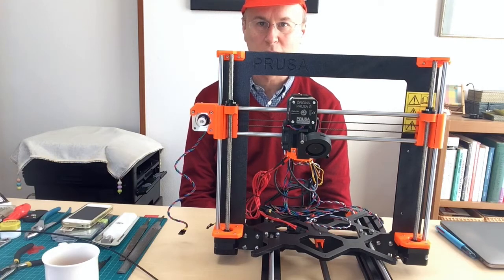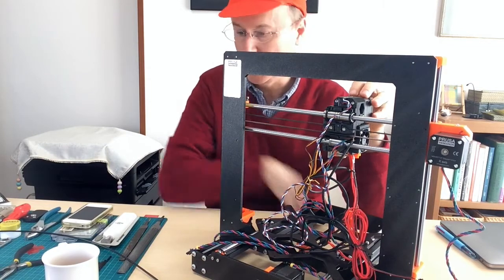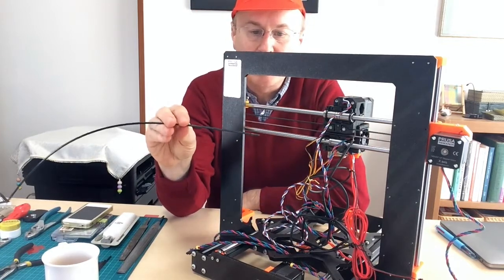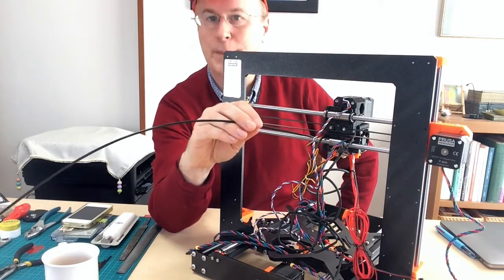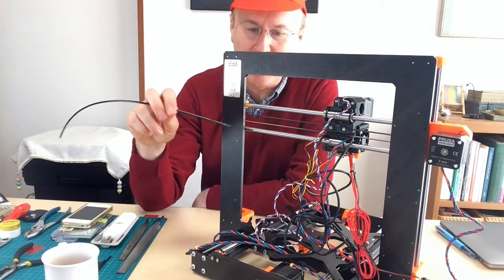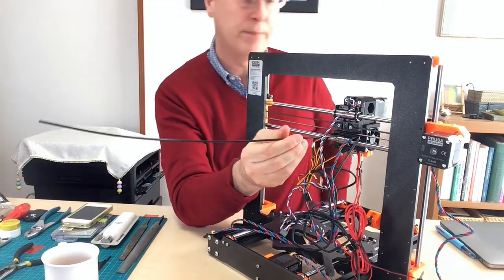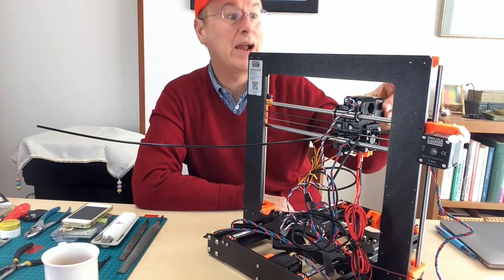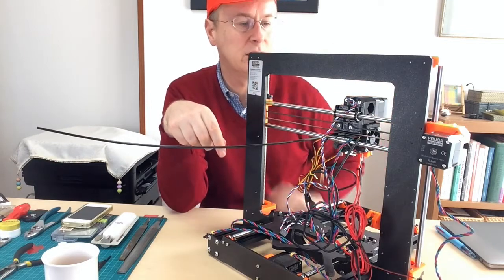Prusa i3 MK3 extruder cable dilemma 問題発生！Prusa i3 MK3 Extruderケーブルのジレンマ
This is a short video about a dilemma that I faced when I was assembling a Prusa i3 mk3 printer earlier this year. I encountered this issue in Part 5 of the assembly manual (the E-Axis assembly). The issue involved fitting the tip of the nylon filament provided snugly into the slot in the back of the extruder assembly so that the cables would be held up properly.

This part of the manual is the longest with the most steps. My advice to people assembling a Prusa i3 MK3 or MK3S printer would be to plan to break this part of the assembly into two sessions with a break in between, right before this step.

I found that fitting the filament into the slot snugly was difficult. Other users suggested drilling the slot in the back of the extruder assembly, but this seemed a bit risky since the heating element is right behind it. I ended up filing away the tip of the filament a bit in order to get the nylon filament to go into the slot a bit further but to have some rough edges in which to catch when inserted.

今年の初めにPrusa i3 MK3プリンタ組み立てている際に直面したジレンマについて短いビデオを撮りました。組み立てマニュアルの第5部（E軸アセンブリ）でこの問題が発生。問題は、ケーブルが適切に保持されるように、押出機(Extruder)アセンブリ背面のスロットに提供されたナイロンフィラメントの先端をぴったりとはめ込むことでした。

マニュアルのこの部分は、最も手順が長いものです。 Prusa i3 MK3またはMK3Sプリンタを組み立てる人々への私からの忠告は、このステップの直前に、アセンブリのこの部分を2つのセッションに分けて中断することを計画するべきということです。

フィラメントをスロットにぴったりとはめ込むのは難しいことがわかりました。他のユーザーは、押出機組立体の裏側にスロットを穿孔することを提案していますが、発熱体がそのすぐ後ろにあるので、これは少し危険であるように思いました。ナイロンフィラメントをもう少しスロットに入れるようにしながら、挿入時に引っ掛かるような粗い縁を持たせるために、フィラメントの先端を少し削りました。